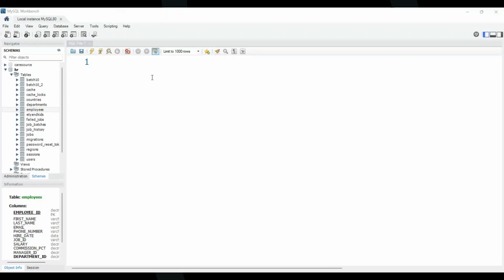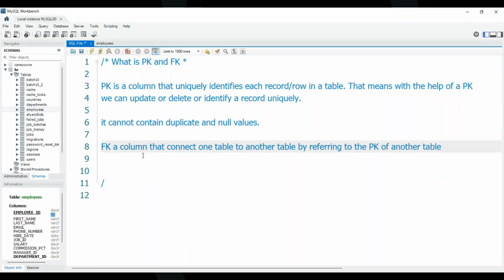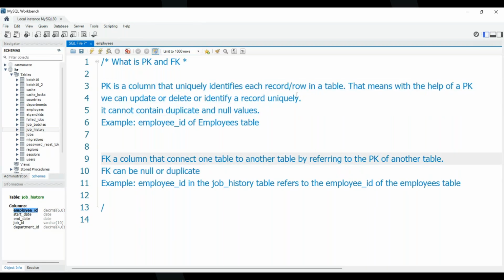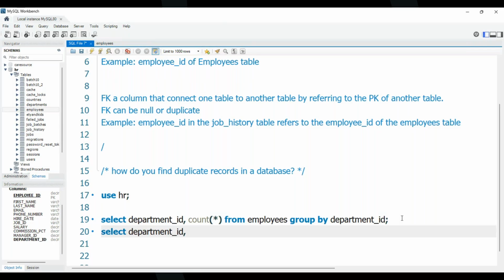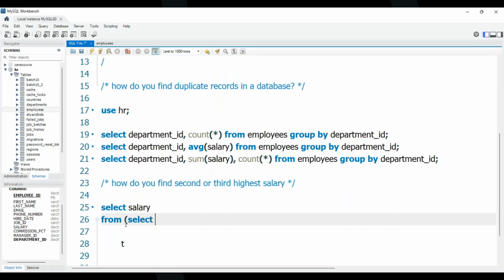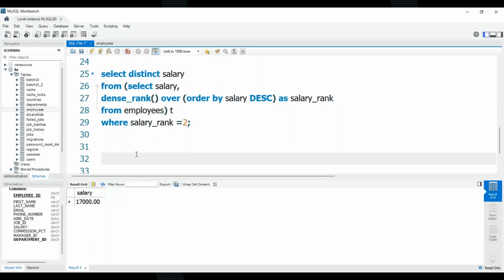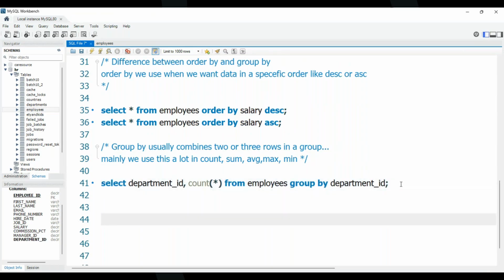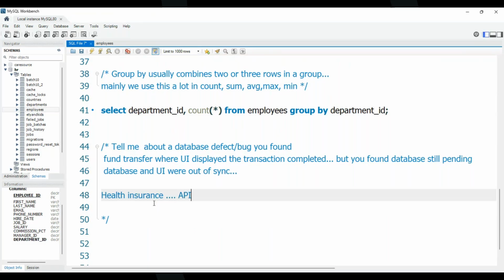CORE 10 CHALLENGESQL INTERVIEW QUESTIONS PART 1